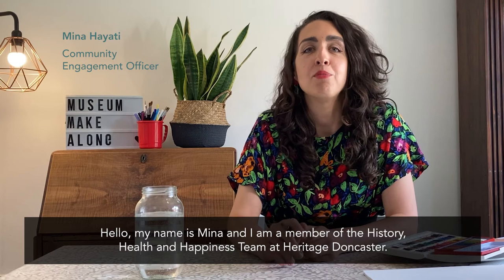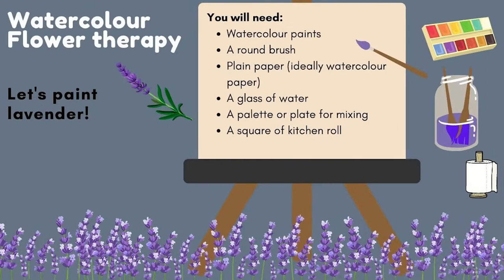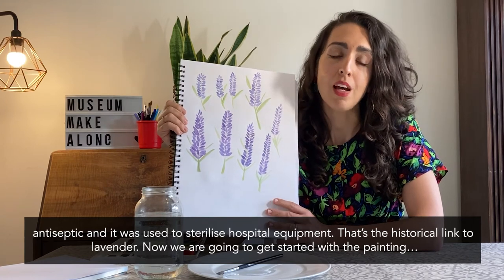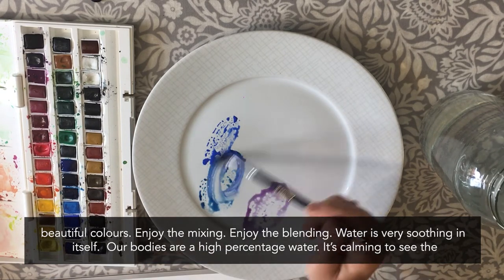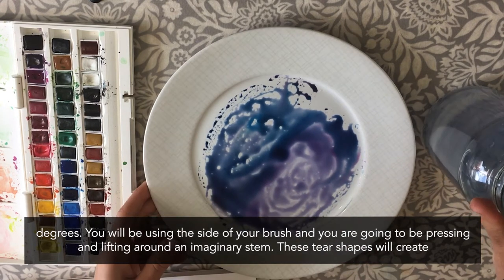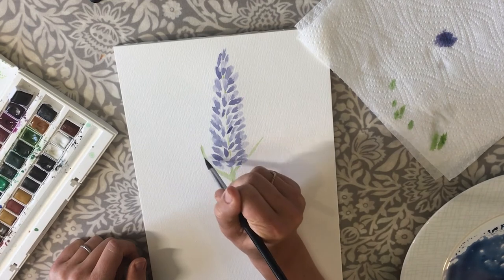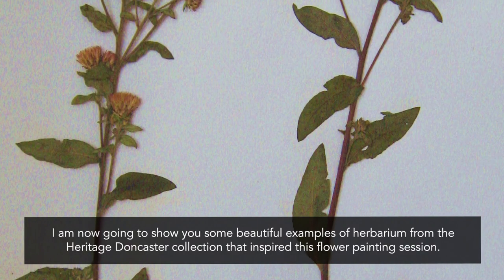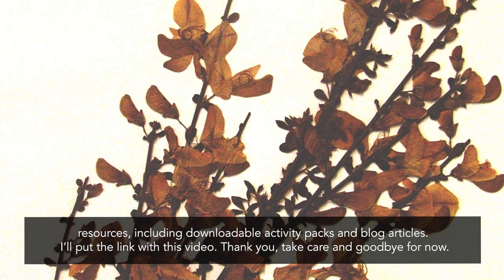Painting lavender for Mental Health Awareness Week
Today is the beginning of Mental Health Awareness Week.  We all have times in our lives that may feel difficult, stressful or lonely. But it is proven that nature can help you feel better. More than half of adults in the UK say that being close to nature improves their mental health.

Follow this video and have a go at painting some lavender with Mina from our History, Health and Happiness team.

If you enjoy giving this activity a go, you may be interested in joining our monthly Museum Make-A-Long, a digital social club for adults.